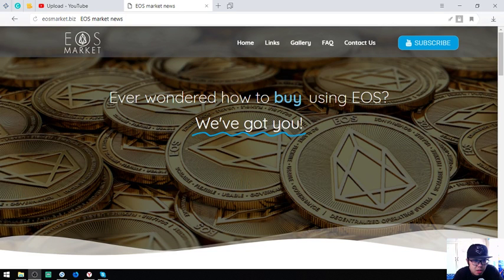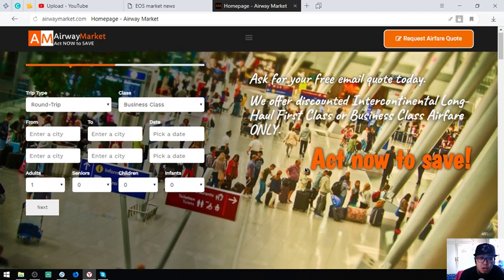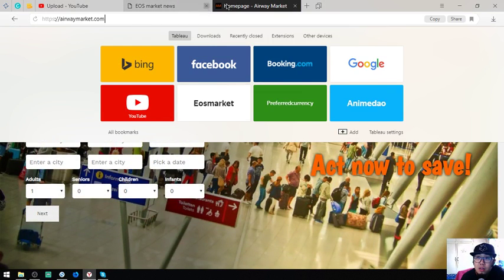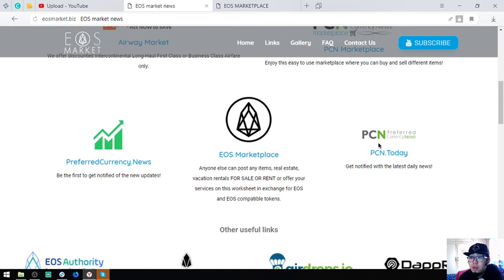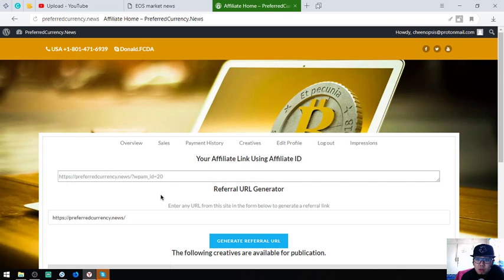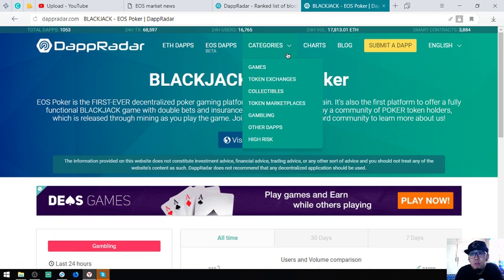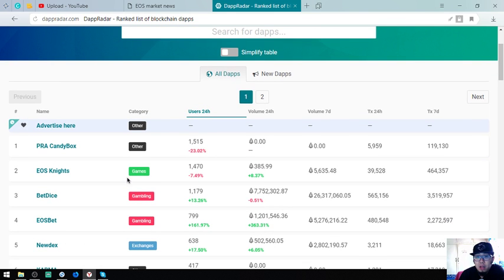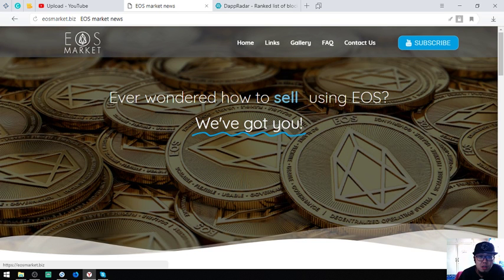Check this out!